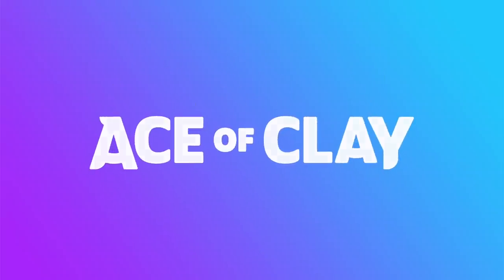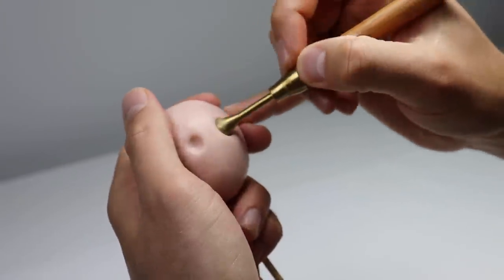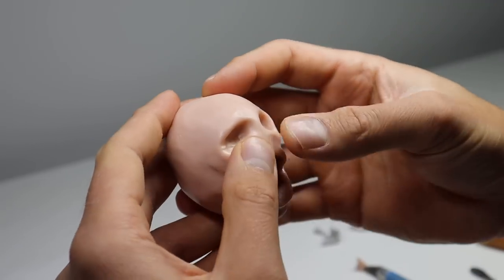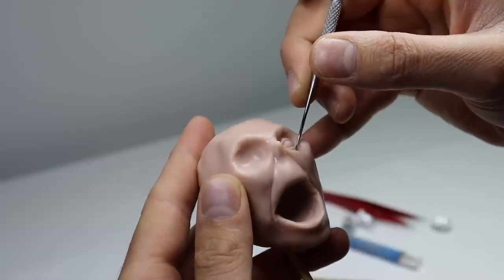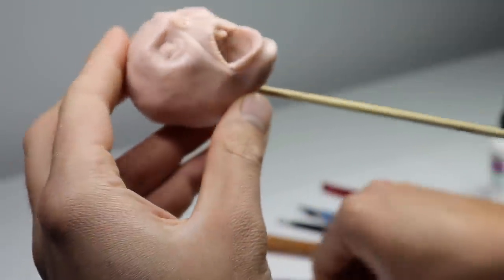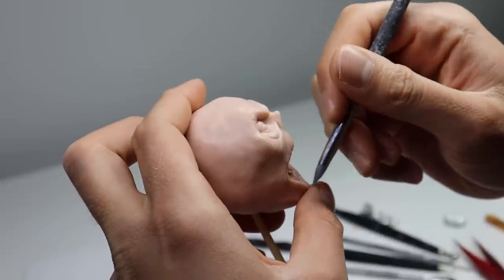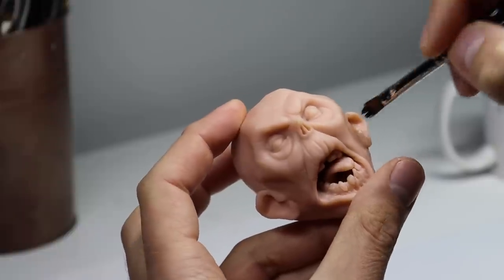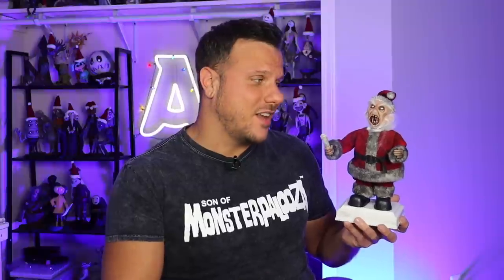I Sucked the Soul out of this Santa Decoration (and made his head spin 360º)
Ho Ho Hoooh nooo not Santa!! This week I transformed this cute little Santa robot into a terrifying version of himself. Did I mention his head spins around and his arms move?? Watch the whole transformation with polymer clay, acrylic paints, glazes, some nice drool, and synthetic wool hair!

STUFF FOR WIRING LEDs

- Soldering Station
- Heat Shrink Tubing
- 9V Battery Clips
- Button Cell Battery pack
- LED Color Variety Pack
- White LEDs
- Wire Cutter & Stripper
- Slide Switches
- Helping Hands

TOOLS

CLAYS

LIQUID CLAYS

FOR FINGERPRINTS

ARMATURE

VARNISHES

2-Part Epoxy Resin

BRUSH SETS

RESIN